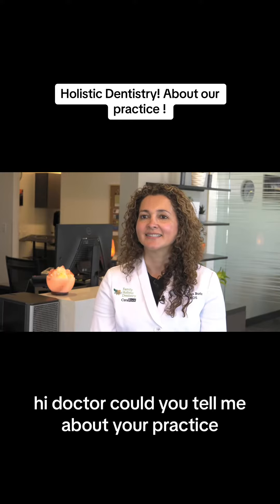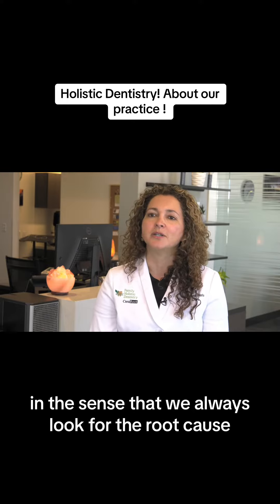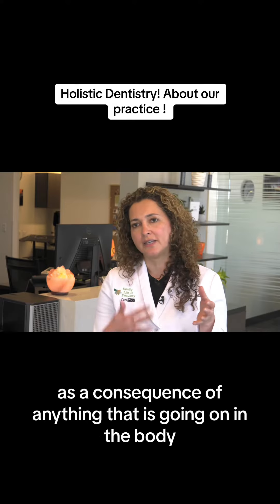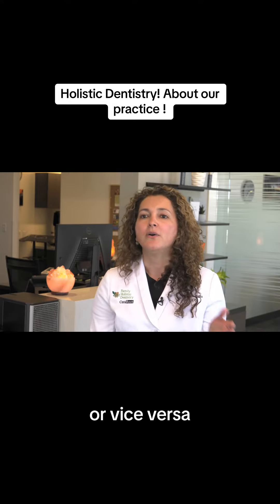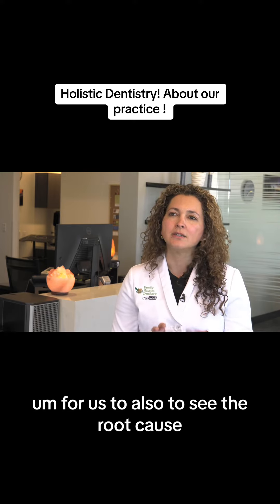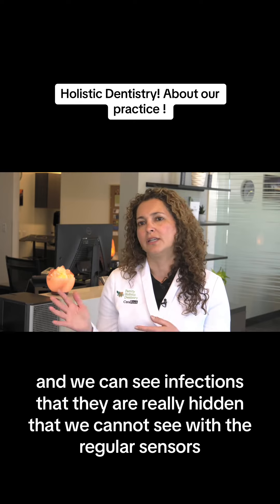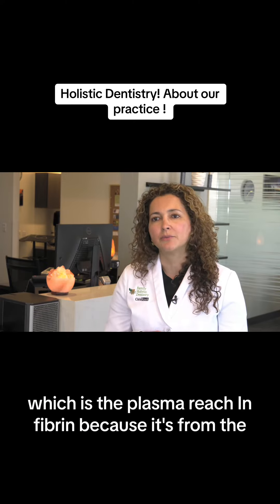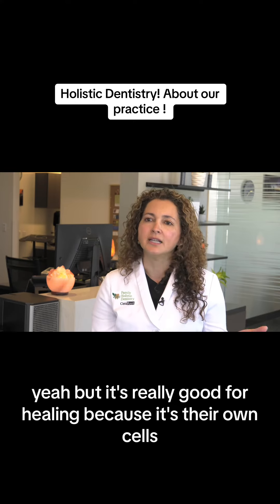Holistic dentistry / about our practice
Holistic practice approach!
We have state of the art technology, biocompatible materials, we spend a lot of time with our patients in education to guide them better in getting control of their oral health. We work with a team of health practitioners who prepare the terrain of their body for us to do our dentistry and help them to heal from inside.!